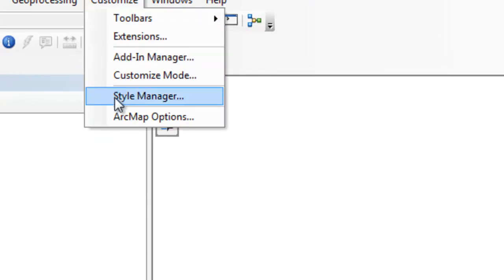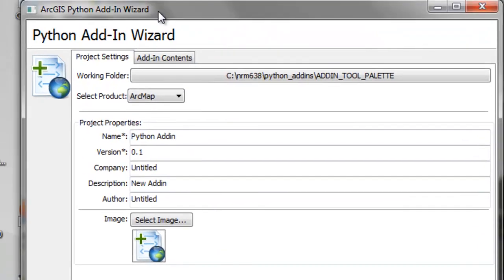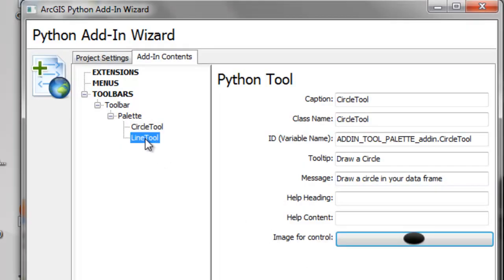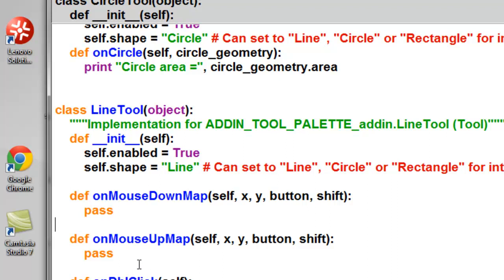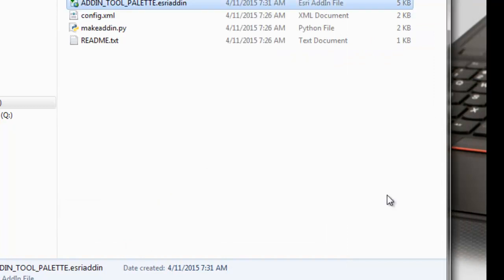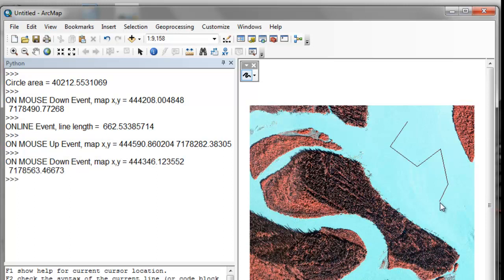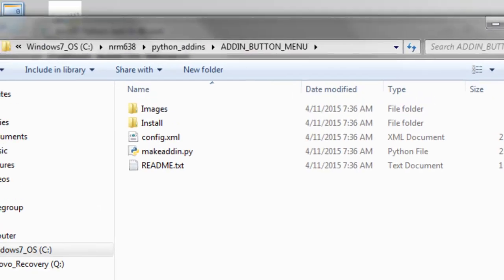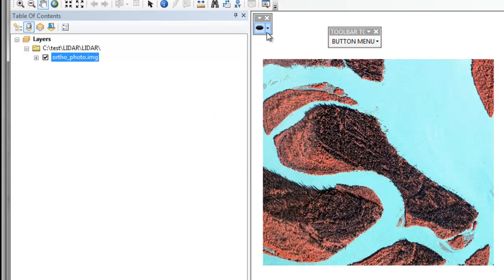4) Python Add-In Toolbar Menu Palettes and Menus